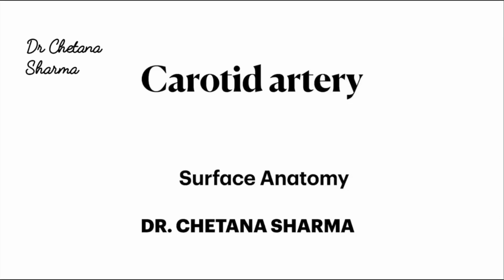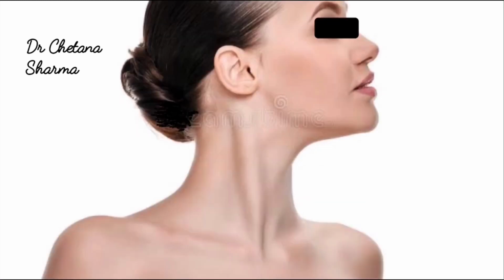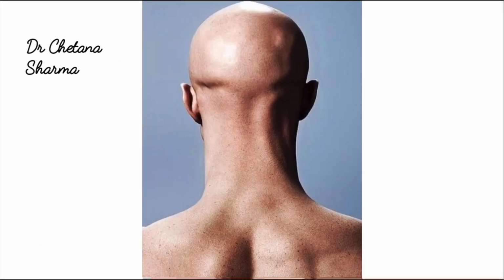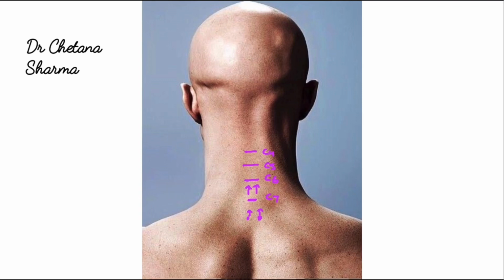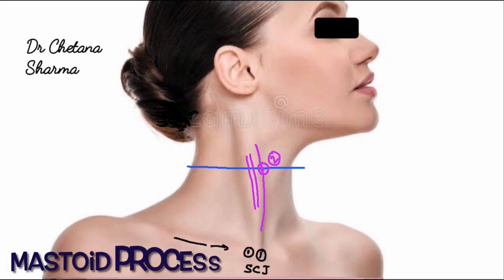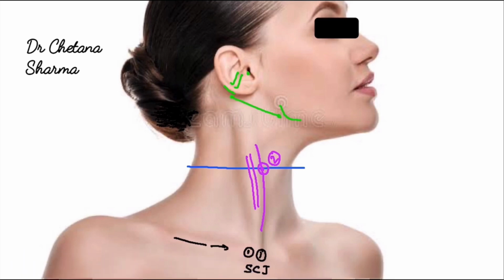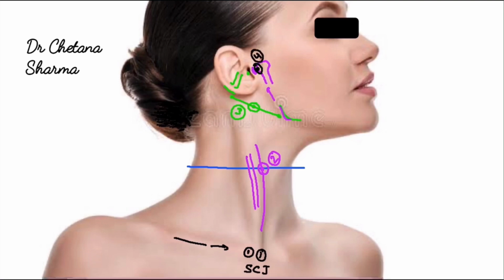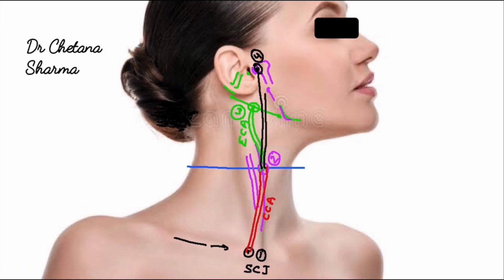Carotid artery surface Anatomy (English version)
Common carotid artery surface marking surface anatomy drchetana sharma chetana chetna external carotid artery, internal carotid artery, common carotid artery, sternoclavicular joint, sternocleidomastoid, angle of mandible, condyle of mandible, tragus of ear, vertebral level, c7 vertebra surface marking, c4 vertebra surface marking